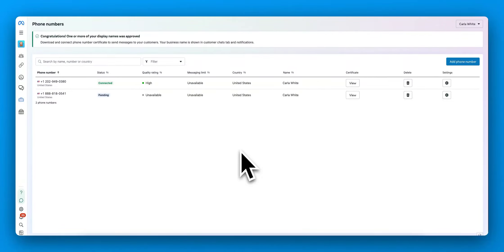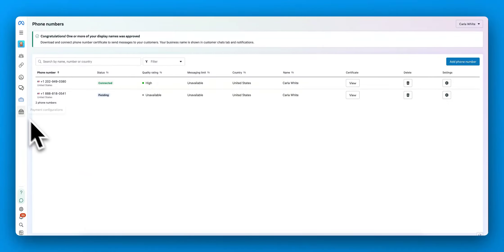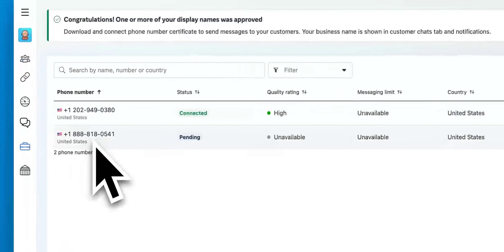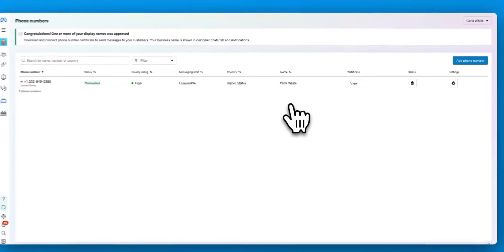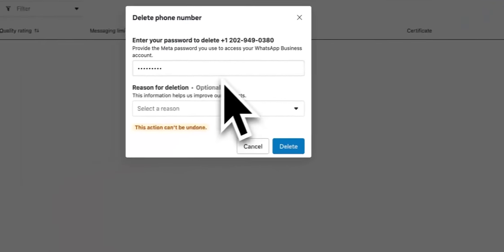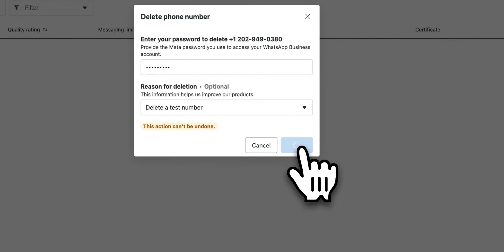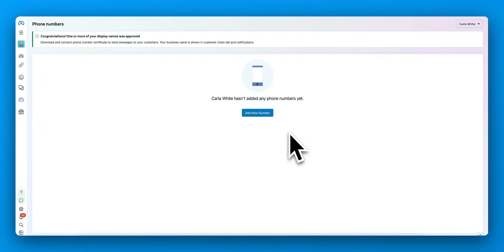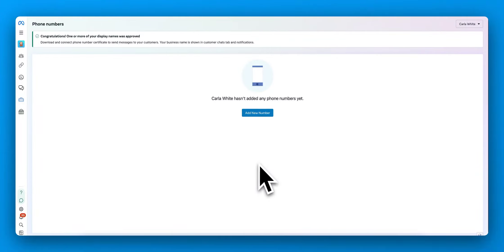How to disconnect a WhatsApp number in Facebook Business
If you are getting an error that a phone number is already connected to a WhatsApp account, you can either continue with OPTION 2  under WhatsApp setup (I have a verified number in my Facebook Business account) or you can disconnect the number in Facebook.

This video walks you through how to disconnect a number in Facebook